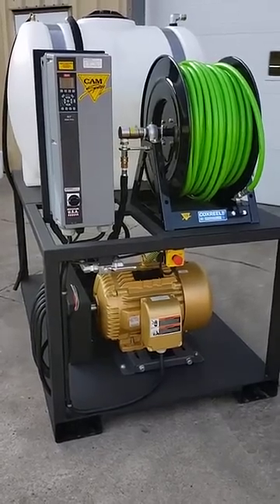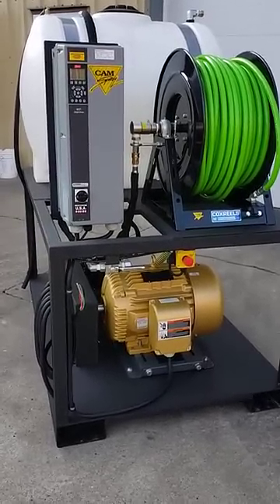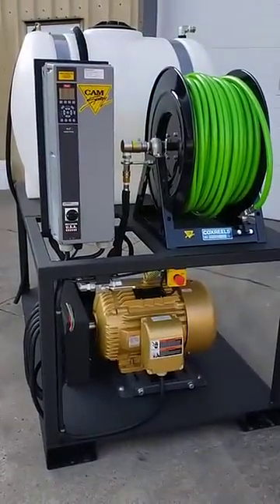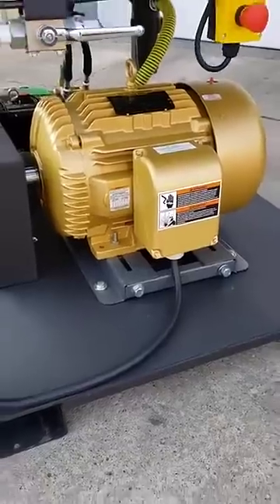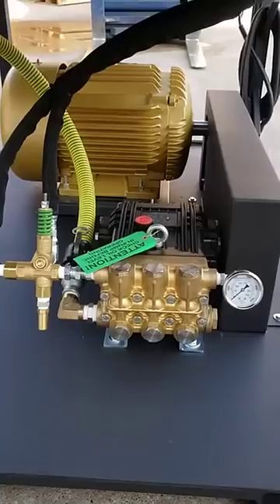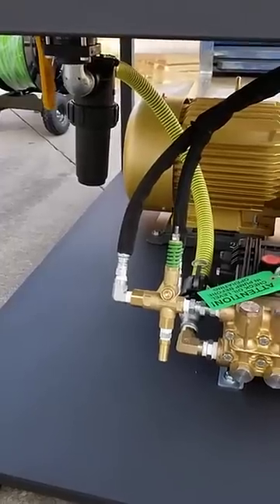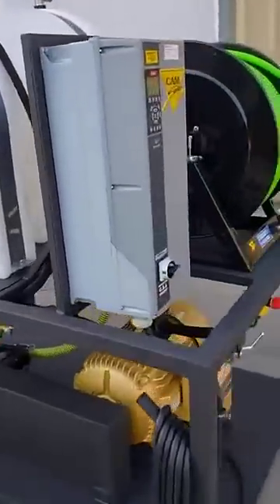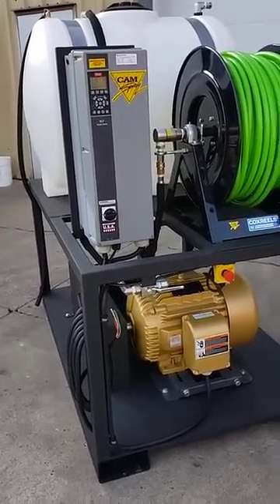12 gpm @ 3700 psi, 30 h.p. Cam Spray Electric Sewer and Drain Jet for a food processing plant.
This machine is a custom built Cam Spray sewer jet to clean up to 10" lines in a Con-Agra food processing plant. Powered by a 30 h.p. 3 phase motor with a soft start panel. Features include emergency off switch, 30 foot x 1/2" hose on a manual reel that can feed portable reel with 300' x 1/2" hose for 600' of reach inside the plant.